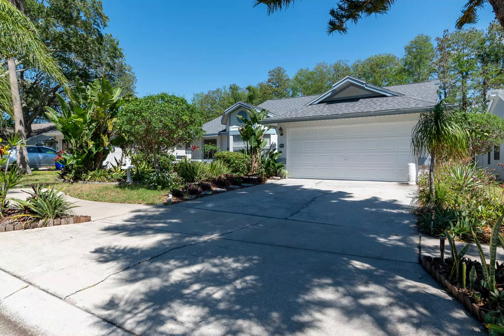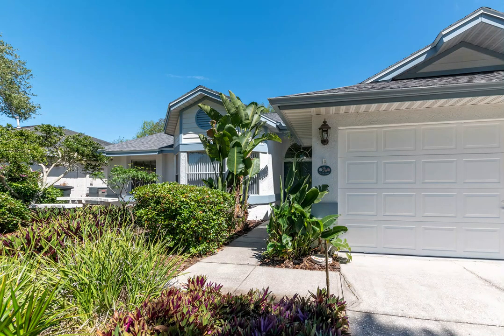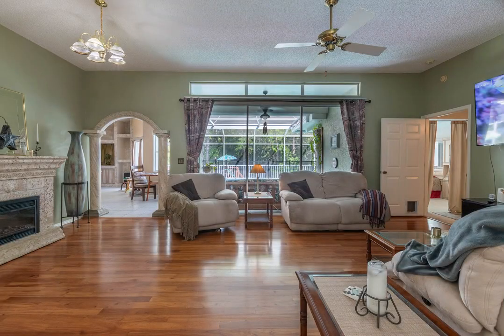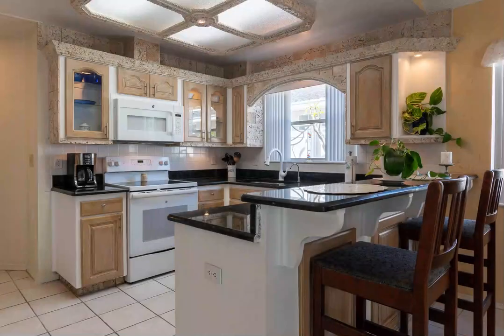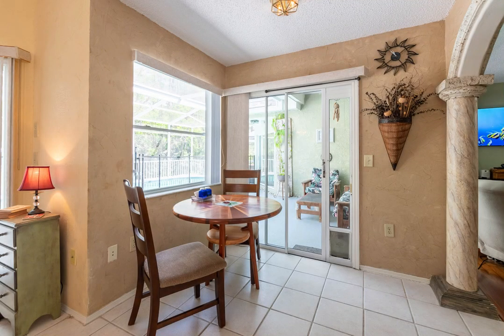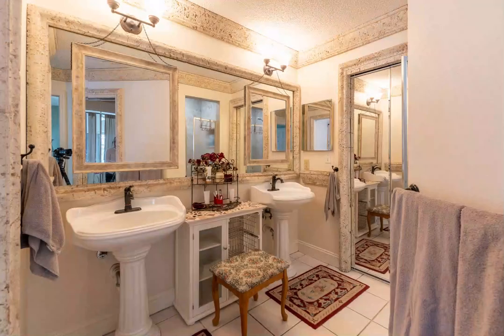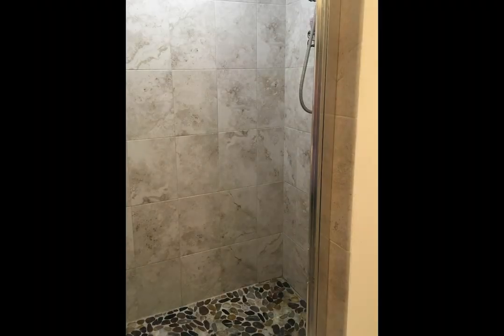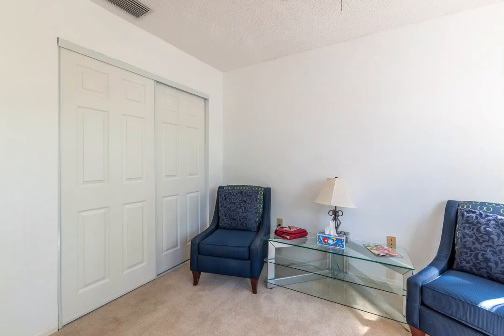1691 POLO CLUB DR, TARPON SPRINGS, FL 34689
Welcome to Harbor Woods North Tarpon Springs; a secluded, well-maintained neighborhood comprising of 80 homes nestled against the back corner of Tarpon Springs public golf course. Entering the community, is a serene sitting area on the pond. This beautiful home sits on one of the larger lots, with a covered outside lounge area, fenced pool, screened-in lanai, side door to a garden area leading to a large wood deck, to a small fenced-in play yard, beyond is an extra 15 feet of private land, and beyond is never to be developed land owned by a neighbor. Sunrise in the back, Sunset in the front. A Very safe, children and dog-friendly community! Entering the home, you'll be greeted with a magnificent view through the almost floor-to-ceiling living room sliders to the pool and the woods. This unique home has many creative features of custom faux coral stone arched entryways, columns, a faux coral electric fireplace, framed mirrors, built-in wall units, and a china cabinet. Special faux Venetian paint finishes in the dining room and breakfast niche. Once used as a model home to show these special faux coral stone features, this definitely separates this beautiful home from any others in the neighborhood. The kitchen has beautiful granite countertops, custom faux painted cabinets and clean white appliances all new a few years ago. Adjoining the kitchen is a formal dining area with a beautiful view through sliders overlooking the pool. The lovely breakfast nook has a large window and sliders and a beautiful view of the pool, lanai, and beyond. The spacious master bedroom has a large window and sliding doors overlooking the pool, lanai, and beyond, an on-suite master bath with dual pedestal sinks, individual mirrors surrounded by custom faux coral stone features, with a beautifully updated shower and a generous walk-in closet with plenty of shelving, aside the private water closet with new commode and pocket door for your privacy. On the opposite end of the home are two additional ample-size bedrooms with awesome views of the front gardens. The guest bathroom is spacious with a tub/shower combination, faux coral stone features, a pedestal sink, and a new commode. Going through the hall towards the 2-car garage, which has tons of shelves and cabinets for storage, you'll find a the laundry room with plenty of cabinets for storing your supplies. This is a very affordable home with a very reasonable HOA at $550/year, very reasonable homeowners insurance, and NO flood insurance REQUIRED. NEW ROOF - 3/2024, Rheem Heat pump - 10/2023. All slider doors have Herculite K impact-resistant glass. Rainwater capture tanks connected to sprinklers and a DIY solar heater for the pool on the home's South side will save you lots of money! The outside of the house was painted in 2017 with recent touch-ups, a newly painted lanai and wood deck, plus almost the entire interior. The home is so bright and immaculately clean - you will love it! It is in a perfect location in Tarpon Springs. You are within a few minutes of Sunset Beach Park, Fred Howard Park, the world-famous Sponge Docks, the bayous, Craigs Park tennis courts, playground, boat ramp, cultural center, museums, and performing arts center, all located near the quaint downtown center. There is so much to Tarpon Springs that it's hard to include everything in this diverse community.